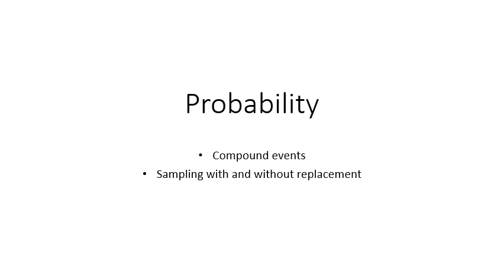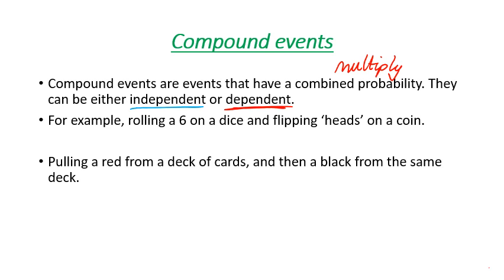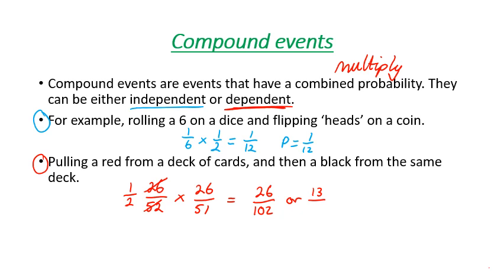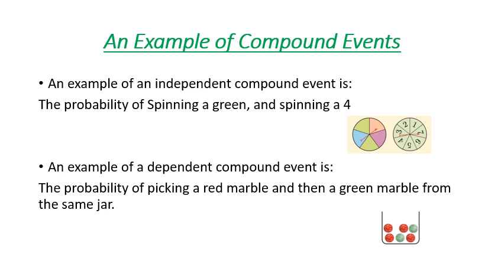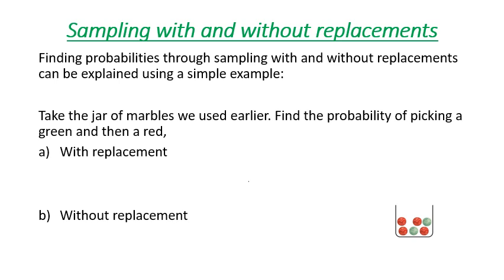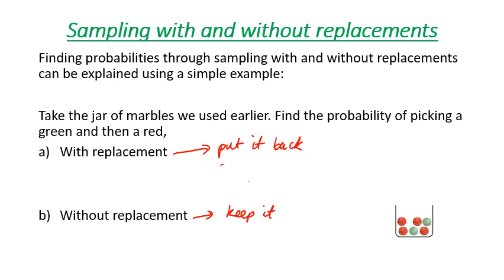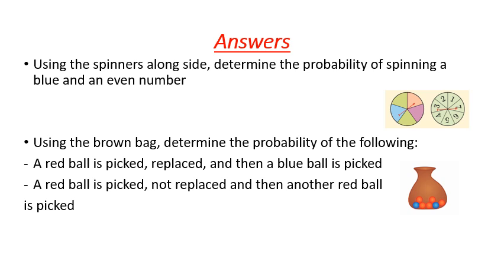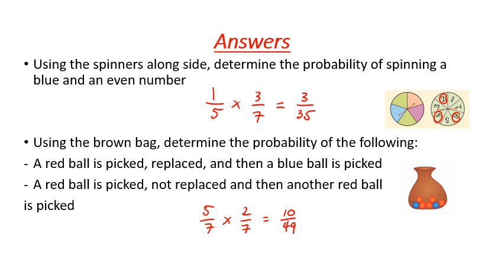Compound events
video tutorial on the use of compound events in probability